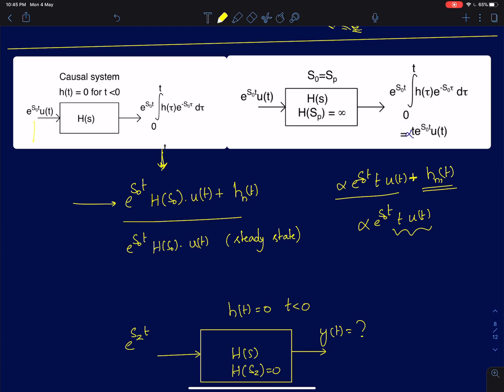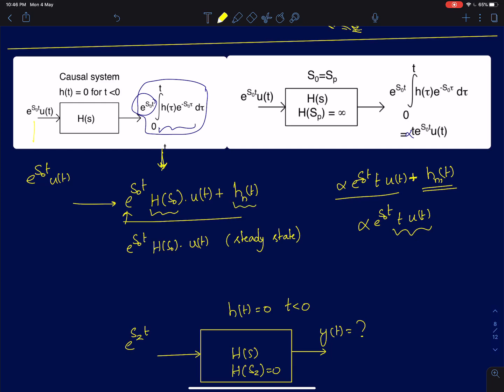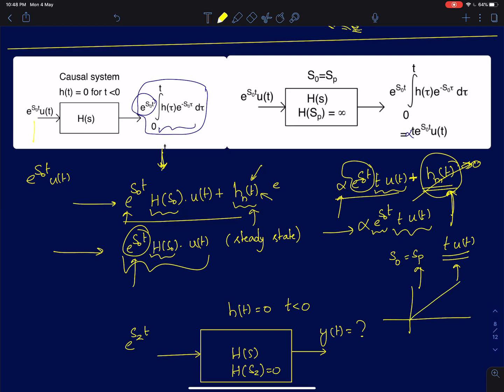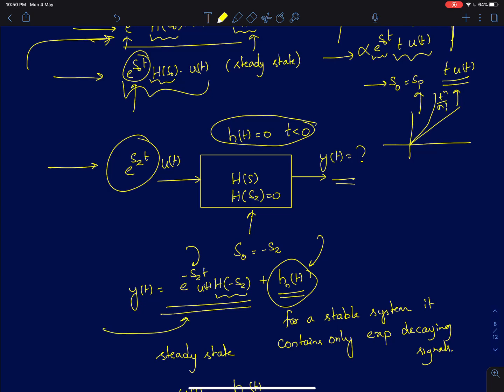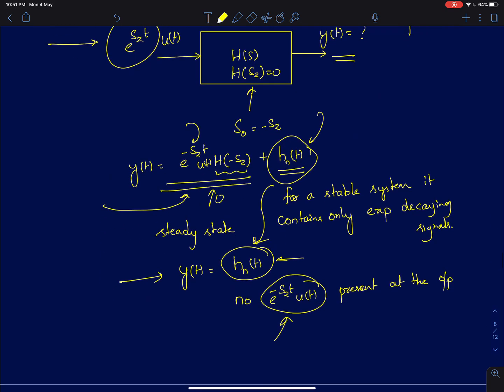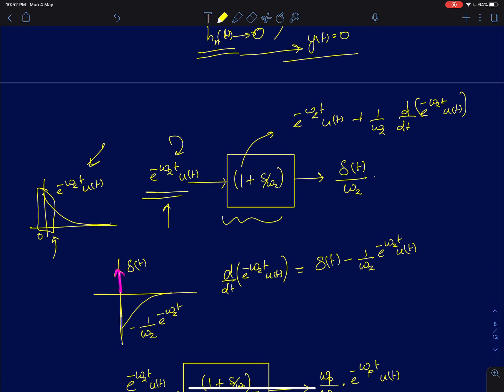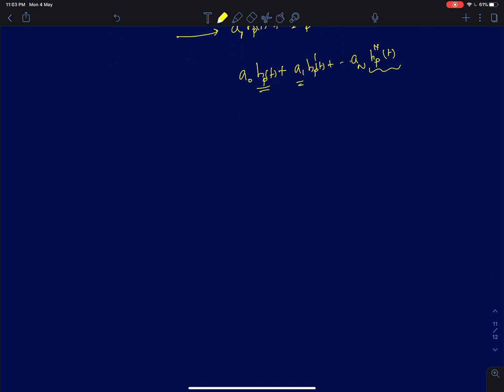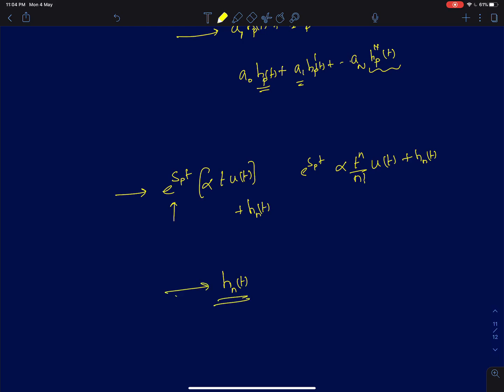AIC Lecture 29: Response of causal LTI system to zero forcing inputs- A Rigorous analysis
This lecture discusses the response of causal LTI systems to zero forcing inputs. A rigorous analysis is provided to the same